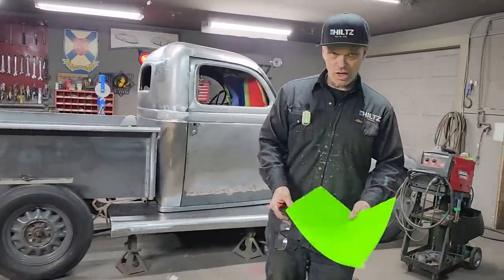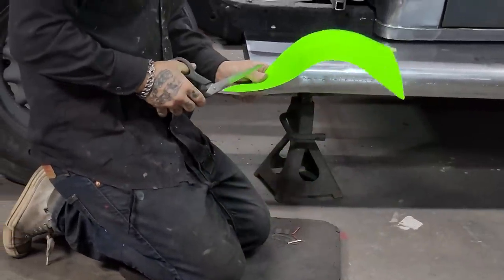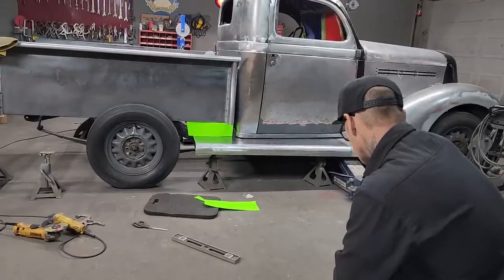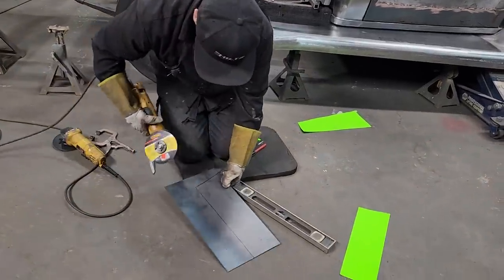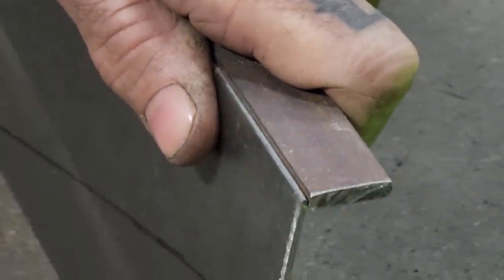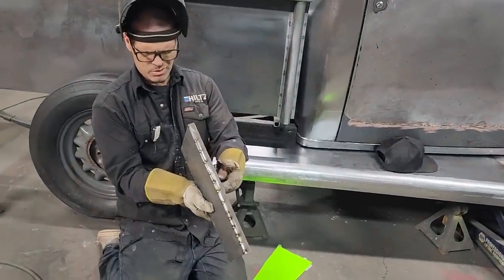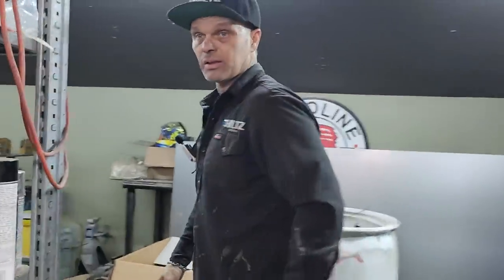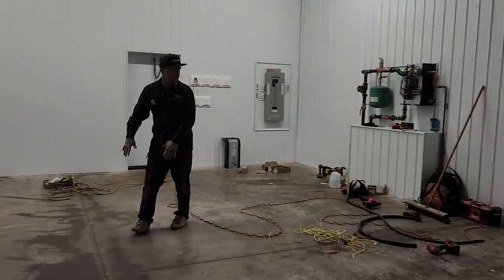Fabricating the box extension panel: 1935 Plymouth pickup truck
Today we're fabricating the extension panel that connects the box to the running board and rear fender. Then we need to do a quick repair to the fender before we drill the holes for where the fender will bolt on the box 🚨

MAILING ADDRESS:
Hiltz Auto Co.
RR3
Canning, NS
B0P 1H0